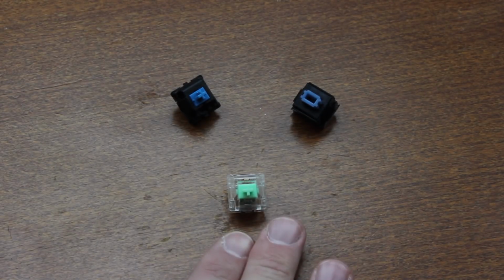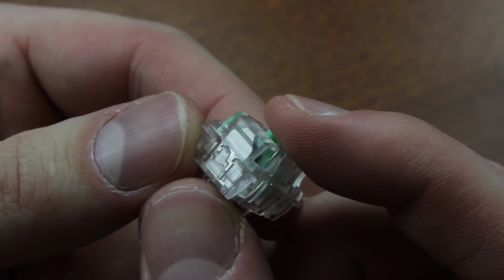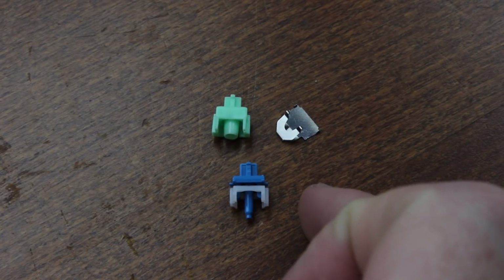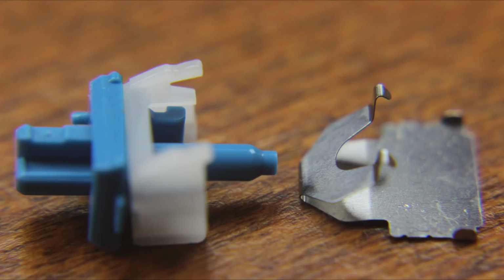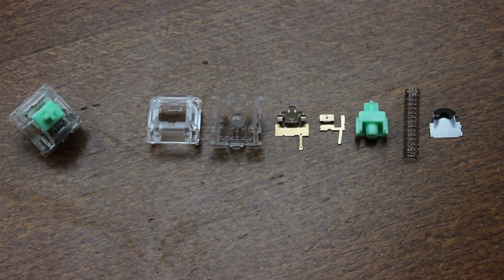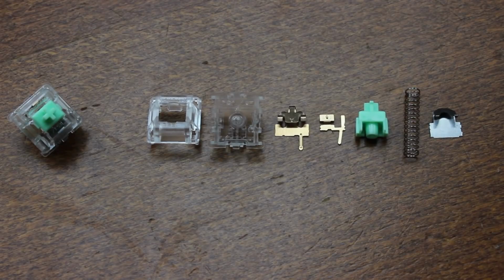Alps x Cherry MX: Teardown - ZealPC Clickiez switches!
They're finally here! Today we look at a really cool new switch design by ZealPC: "Clickiez" switches incorporating an Alps-type click leaf inside of a Cherry MX housing. Plus some secret features! Hope you enjoy the video!